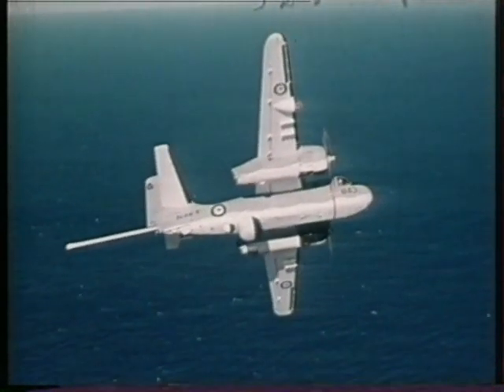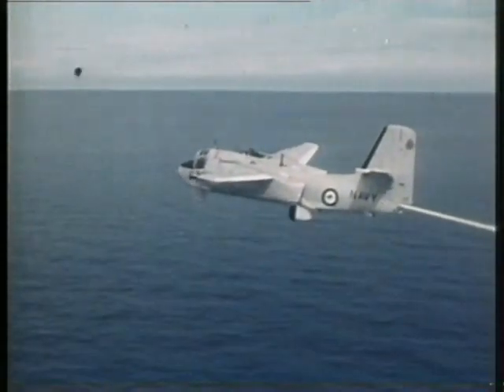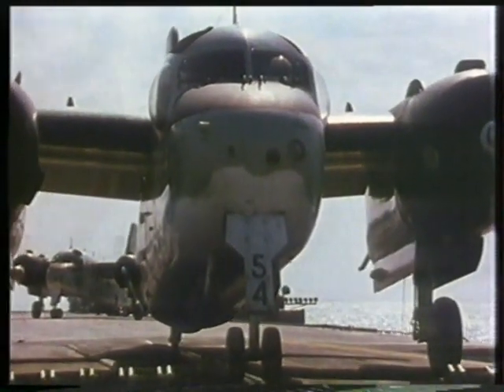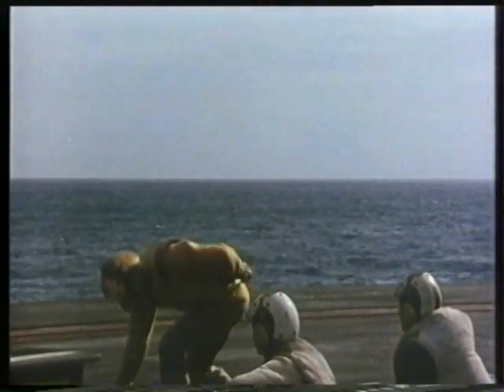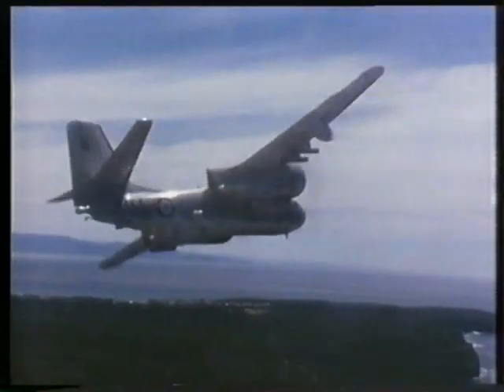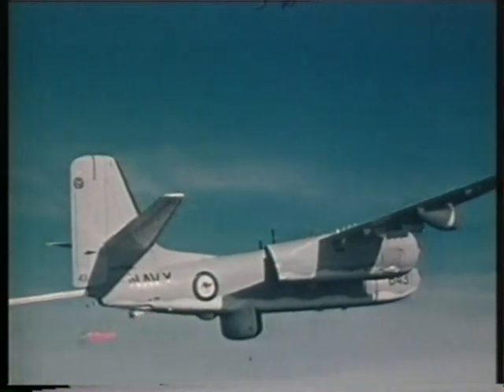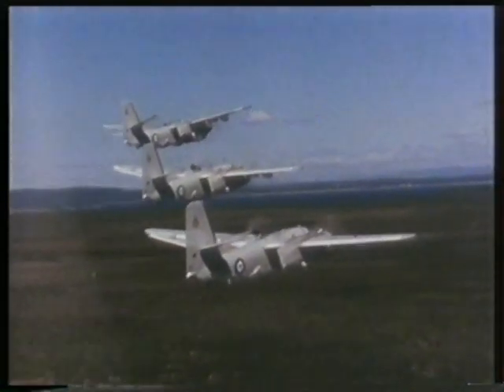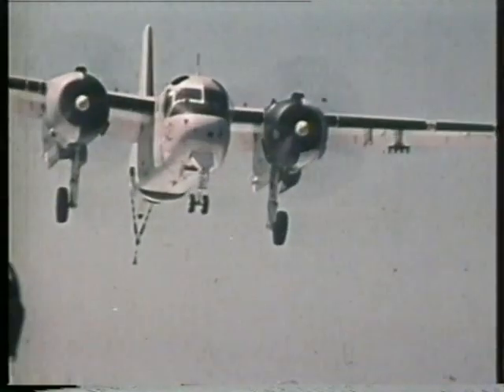RAN Fleet Air Arm S2E/G Tracker History FAAM Documentary